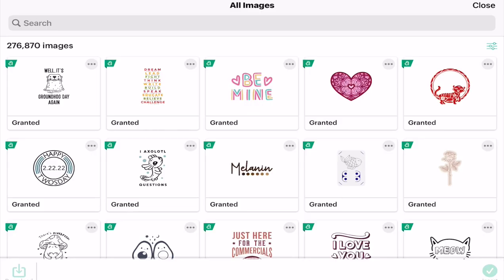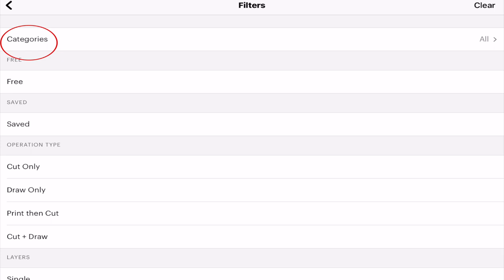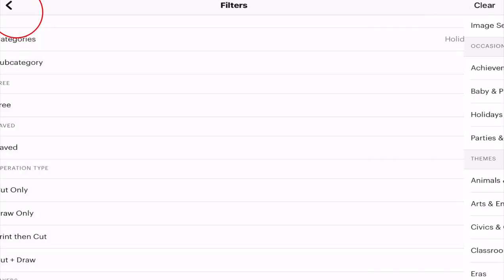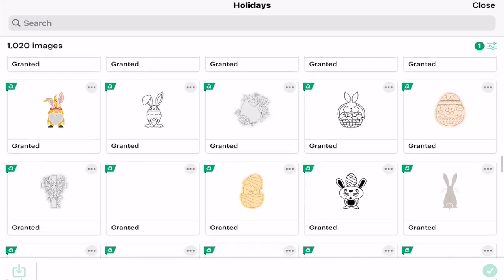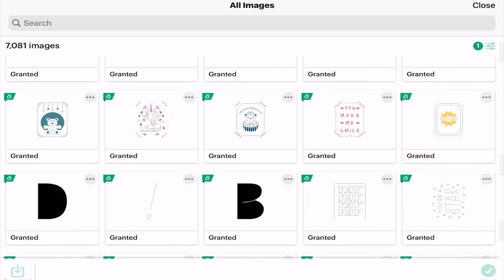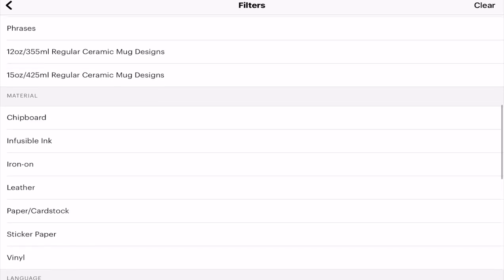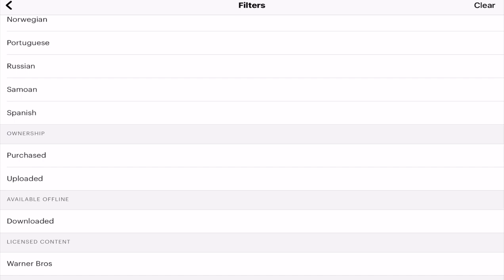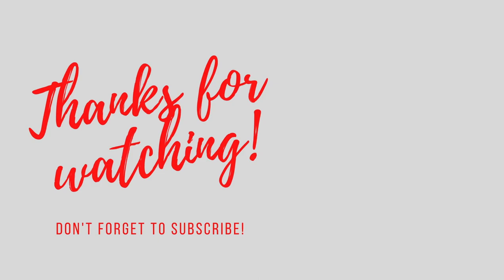IOS APP Category & Image Filters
Once you know where everything is in the IOS App the category filters are useful at reducing image search results making them more suitable for the search term